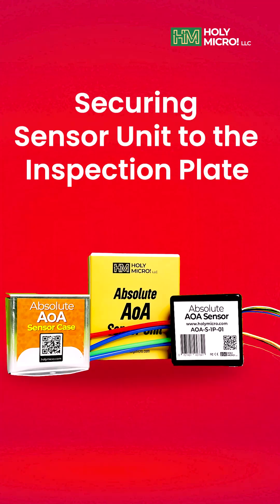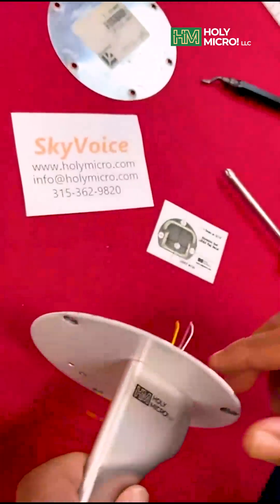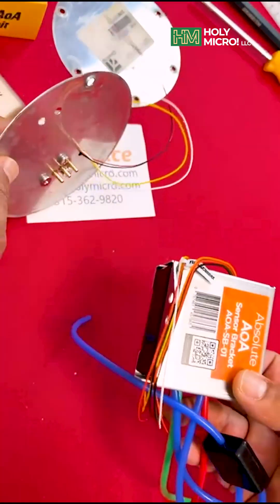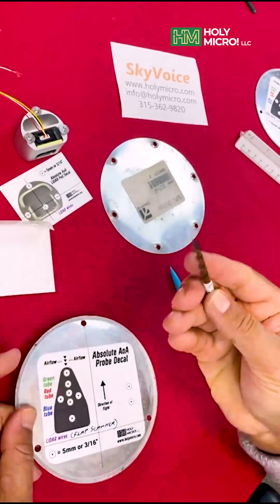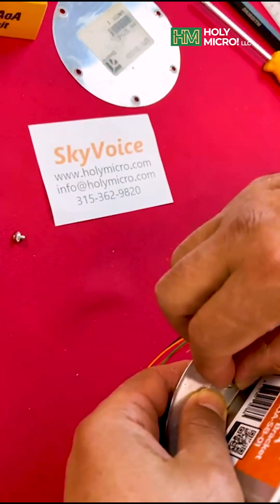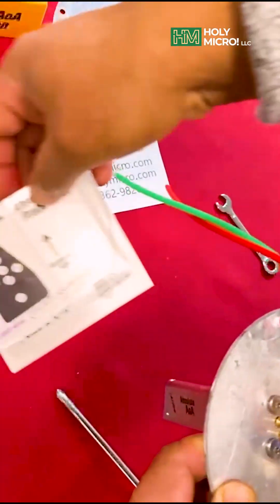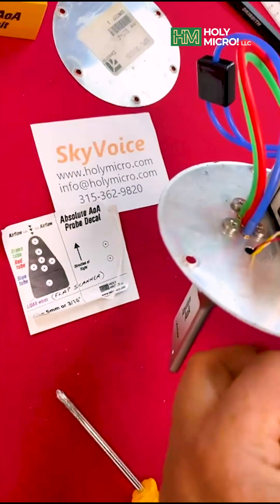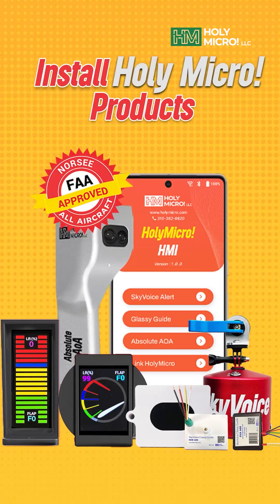Securing the Absolute AoA Sensor Unit to the Inspection Plate | Internal Wiring Guide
This video shows the final steps of installing the Absolute AoA System by Holy Micro! LLC, focusing on securing the Sensor Unit and completing the internal wiring connections.

In this Video, you will learn how to:
• Sensor Unit Assembly: The Absolute AoA Sensor Unit is shipped fully assembled and sealed inside its protective box. This box is then mounted inside an aluminum mounting bracket.
• Positioning the Bracket: The bracket can be secured to your aircraft's inspection plate using one or two small bolts and nuts. The location or orientation of the sensor unit is NOT critical to its function.
• Connecting the Air Tubes: This is an absolutely critical step for accurate readings. Follow the color code on the decal sticker precisely to connect the three air tubes to their corresponding ports on the probe. Warning: If these tubes are connected incorrectly, all of your AoA indications will be wrong. Double-check the color coding.
• Wire Interconnection: Interconnect the four wires bundled together and marked "Flap Scanner" (red, black, yellow, and white) coming out of the sensor unit to the corresponding wires coming from your Flap Scanner.

This process ensures your Sensor Unit is correctly installed and ready to receive data from both the AoA Probe and the Flap Scanner for reliable operation.
Elevate your flying experience with the FAA-Approved Absolute AoA System. Fly Smarter, Fly Safer!